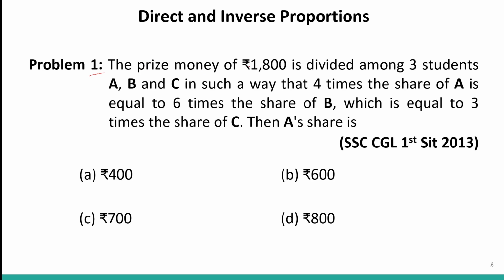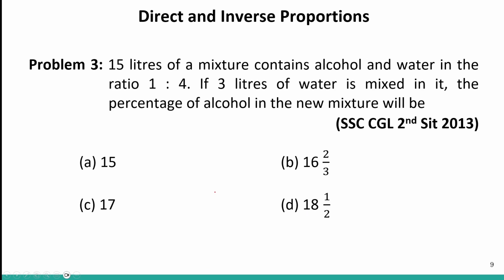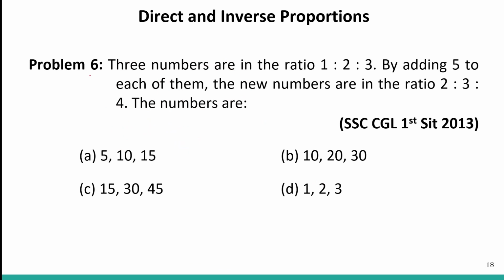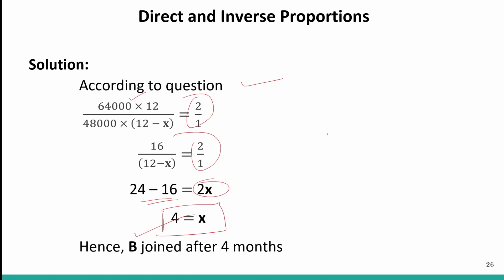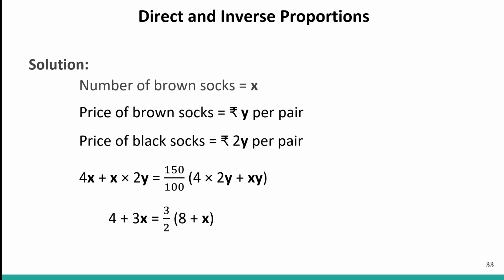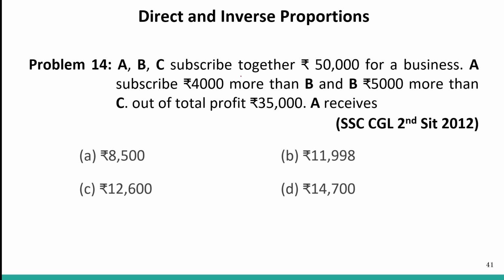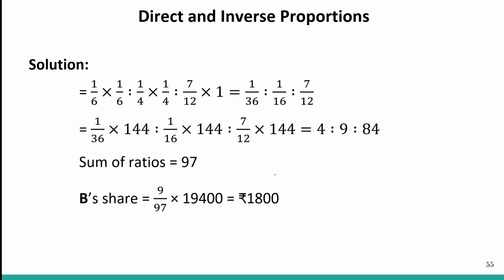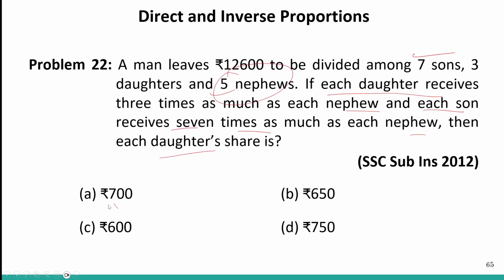Direct and Inverse Proportions Part 6: PYQs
Subject: Quantitative Aptitude
Programme Name: Direct and Inverse Proportions
Course Name: SSC

In this video we have covered PYQs of SSC Exam based on direct and inverse proportion

📡 Key Features:
Syllabus-based Content